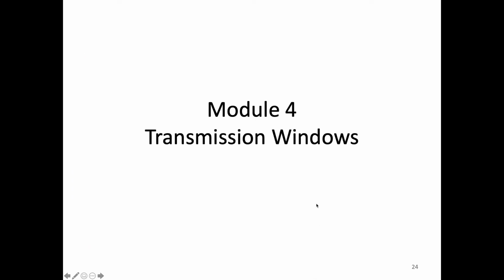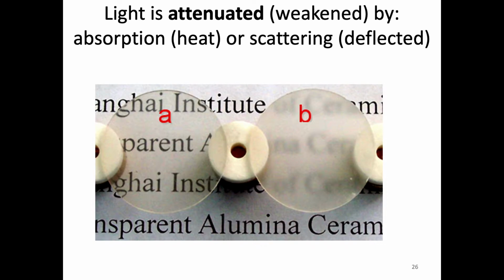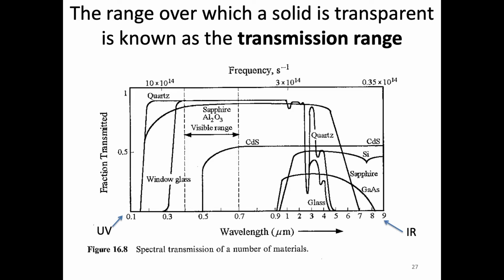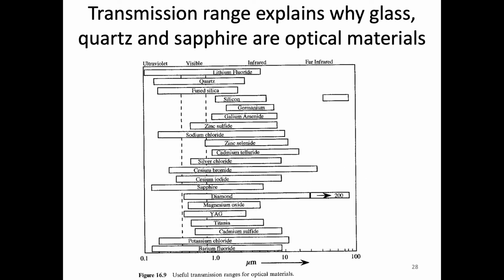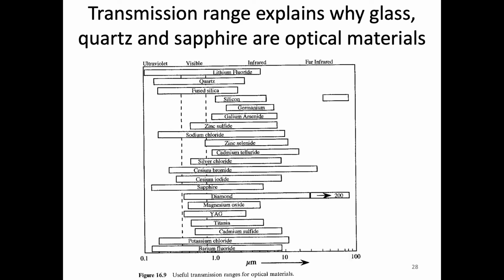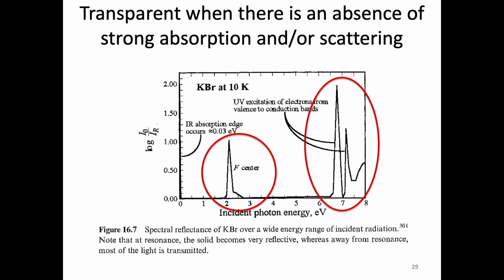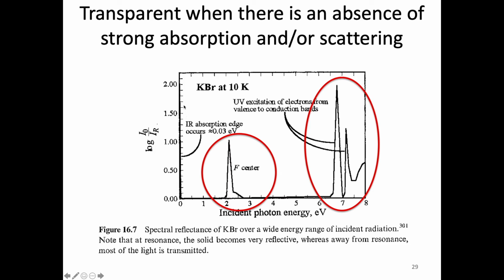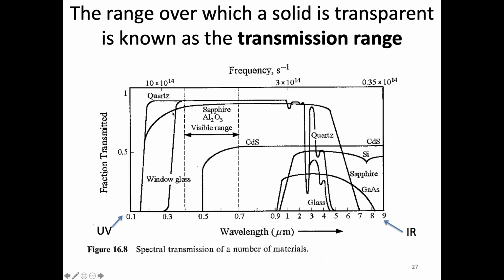MSE403G S20 Lecture 37 Module 4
This video discusses transmission windows/ranges of ceramic solids.